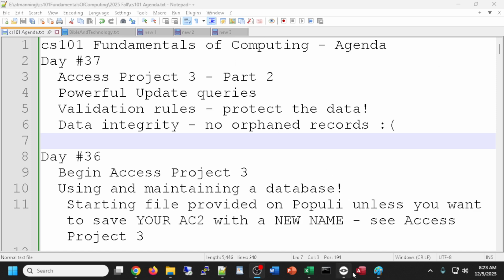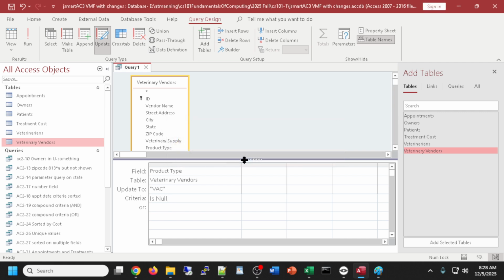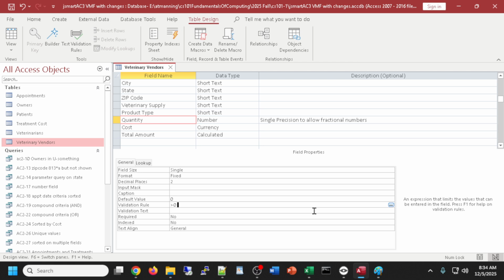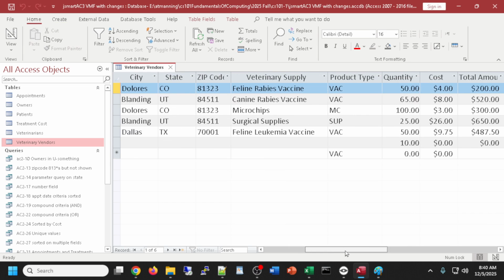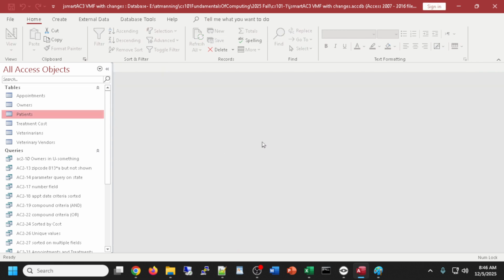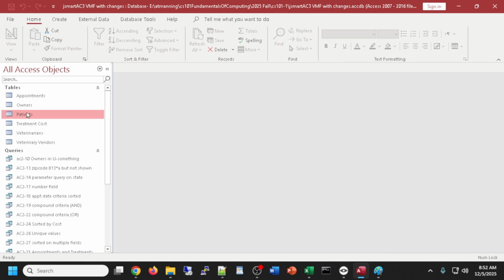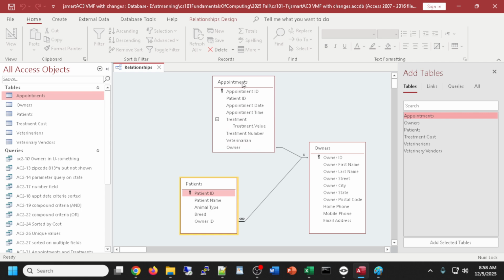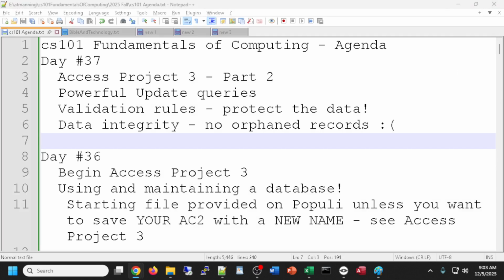cs101 Access Project 3 part 2 - 2025 12 05 08 23 04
Adding some important data validation rules.
Refining our database and discovering some data integrity problems!
This is fictitious fake example data not real people.